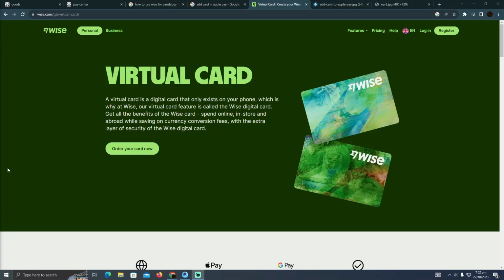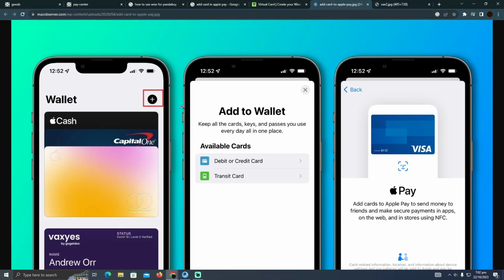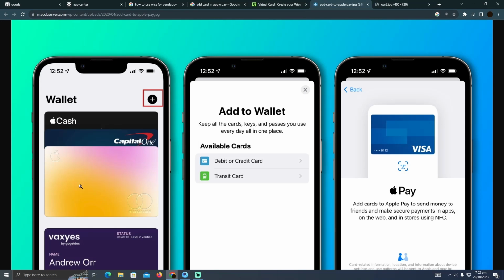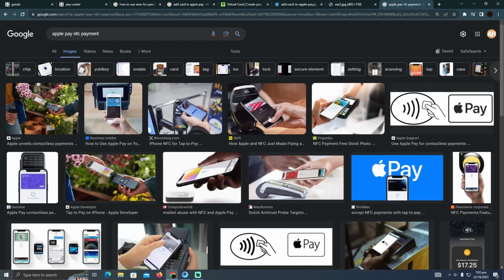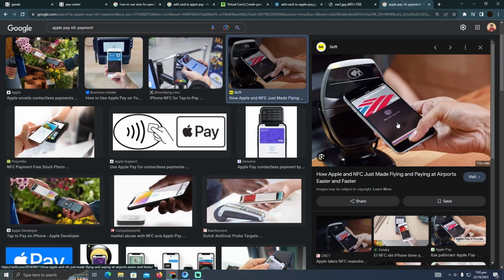HOW TO USE WISE DIGITAL CARD IN STORE 2023! (FULL GUIDE)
Welcome to our comprehensive guide on using the Wise Digital Card in-store! If you want to maximize your savings and shopping experience, you've come to the right place. In this video, we'll show you step-by-step how to make the most of your Wise Digital Card, from swiping it at the register to unlocking incredible discounts.

0:00 INTRO
0:04 TUTORIAL